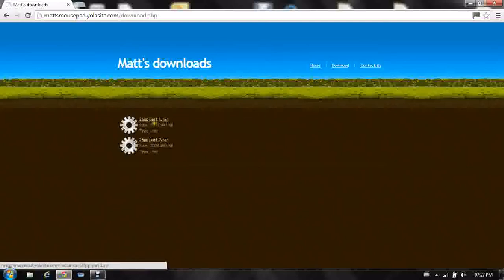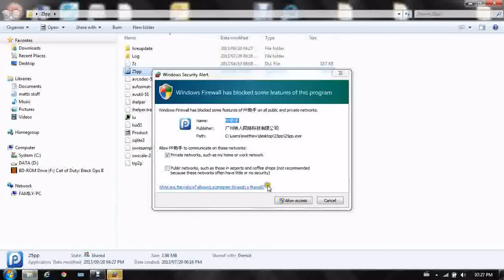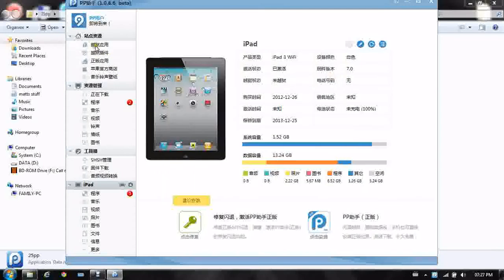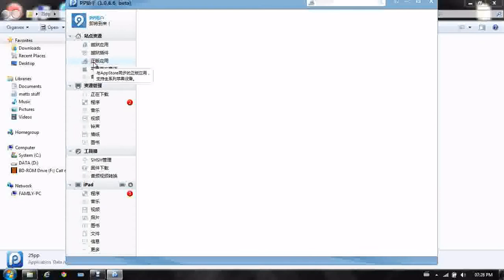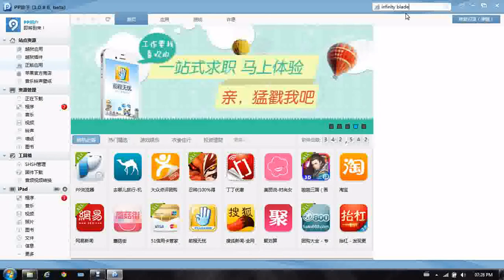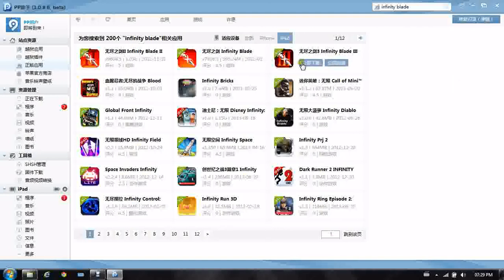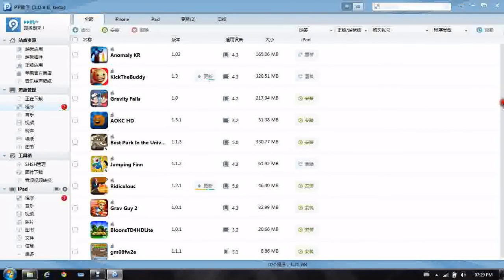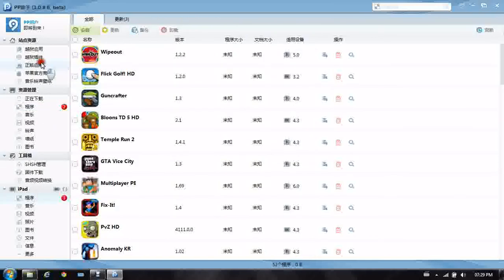How to download paid apps for free on ios without jailbreak (LEGIT)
step1 : plug your idevice into the pc
step2 : make sure you have itunes installed and synced with the device
step3 : make sure you have winrar, if you dont have it, get it
step4 : download both part 1 and 2 of 25pp
step5 : extract all the files of 25pp parts 1 and 2 to ONE folder
step6 : open 25pp and grant it firewall access
step7 : watch my video